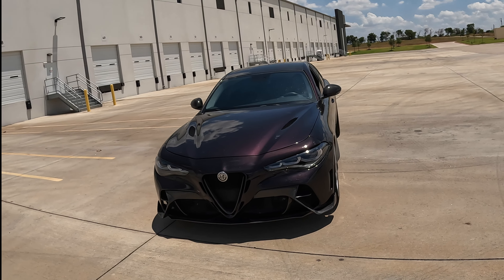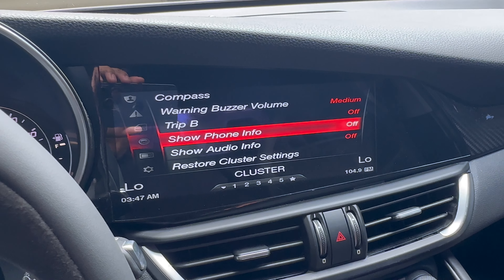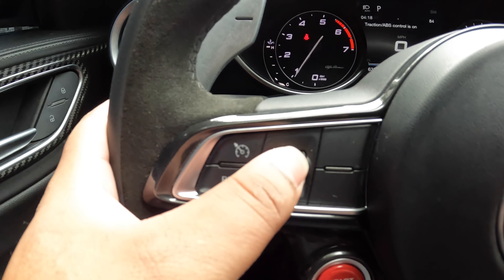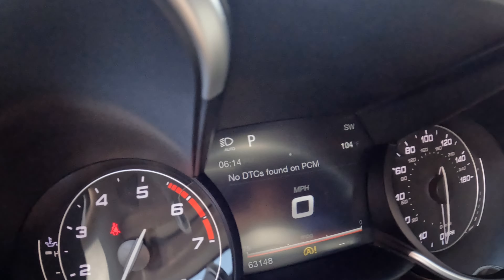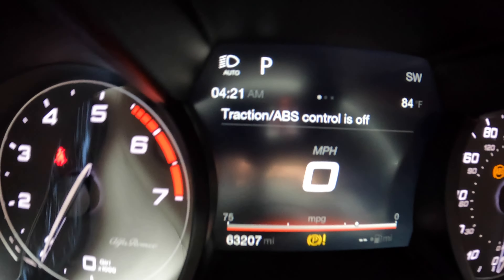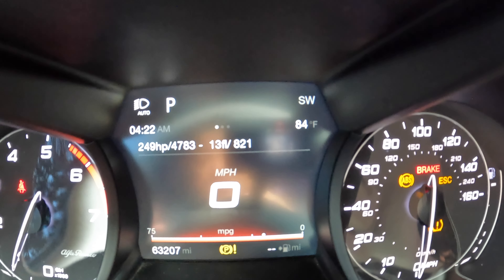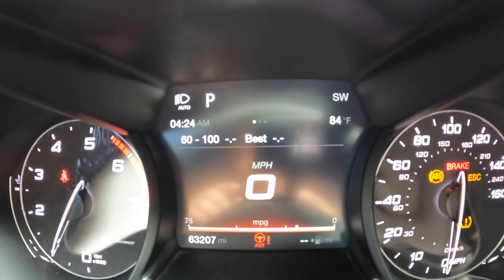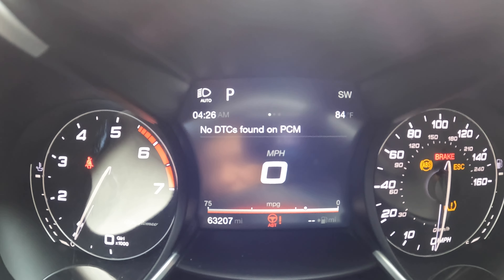The Ultimate Mod for Alfa Romeo: Squadra Performer Logger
Every Alfa Romeo Owner Needs This Squadra Logger! In this video, we explore the must-have mod for every Alfa Romeo Giulia and Stelvio owner: the Squadra Performer Logger from Alfissimo. This incredible device offers enhanced performance monitoring, providing real-time data on your vehicle's engine, transmission, and more. Whether you're a car enthusiast or simply want to get the most out of your Alfa, this logger is a game-changer.

00:00 - Intro
01:06 - Logger Install
04:50 - Different Modes
10:00 - Alfissimo
11:48 - Giveaway
13:20 - Closing

🔧 What You'll Learn:
- How the Squadra Performer Logger improves your driving experience
- Key features and benefits for Alfa Romeo owners
- Why this mod is essential for both Giulia and Stelvio models

Current Builds:
2017 Alfa Romeo Giulia
2018 Alfa Romeo Stelvio
2017 Alfa Romeo Giulia - Swap
2015 Scion FR-S RS1

💡 Why Choose Alfissimo?
Alfissimo is known for its top-quality products tailored specifically for Alfa Romeo vehicles. The Squadra Performer Logger is designed to deliver precise data and performance insights, making it an indispensable tool for maximizing your car's potential.

📈 Transform Your Drive Today!
Don't miss out on the best performance upgrade for your Alfa Romeo. Watch the video to see the Squadra Performer Logger in action and discover why every Alfa owner should have this mod!